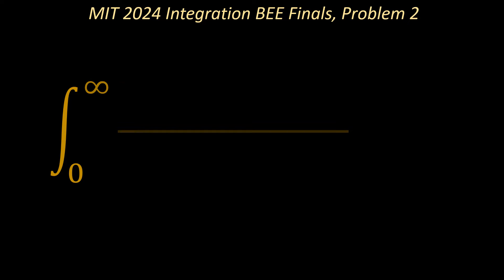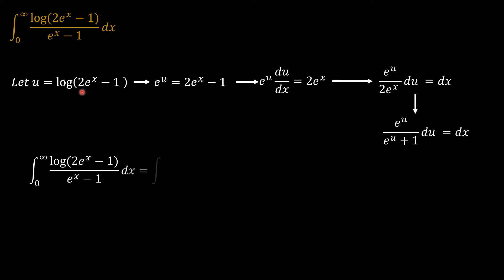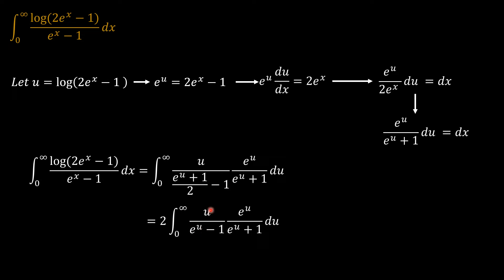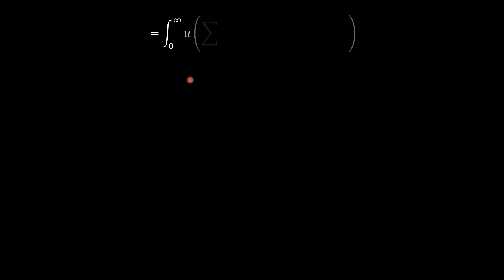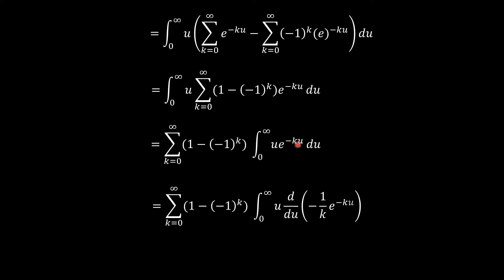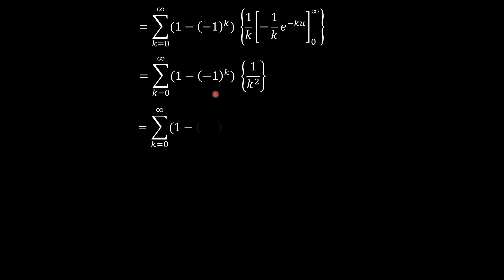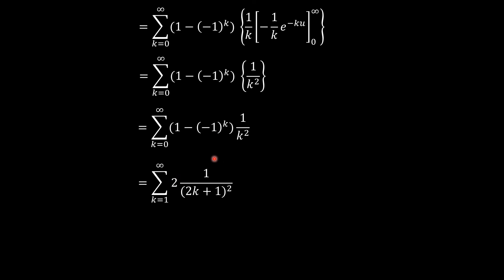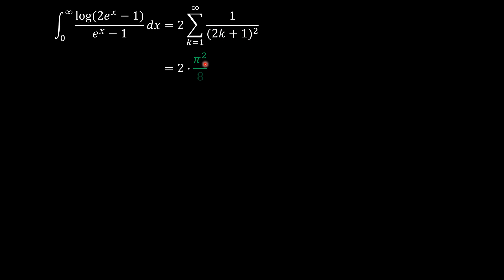MIT 2024 Integration BEE Finals, Problem 2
We solve the second problem fo the MIT 2024 integration Bee. We hope you enjoy our version of the solution. Leave us any comments and feedback.